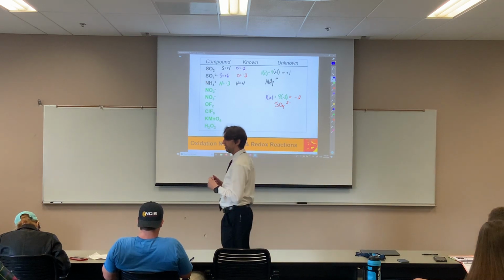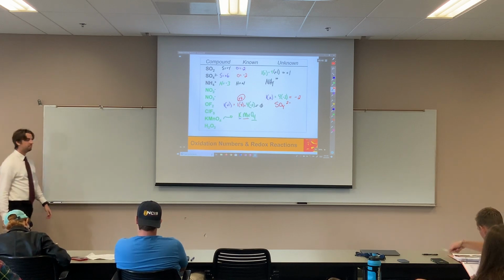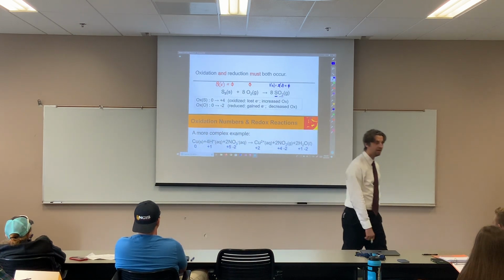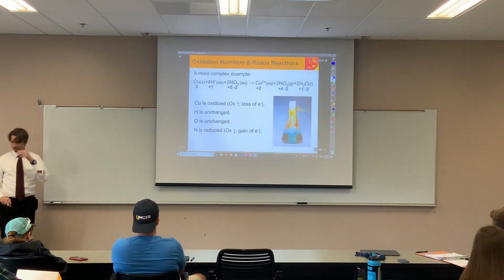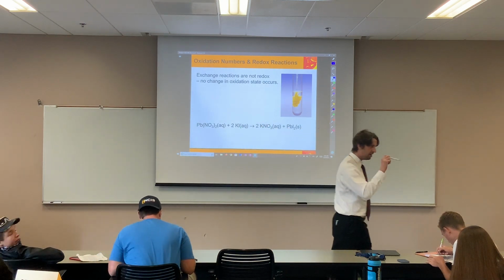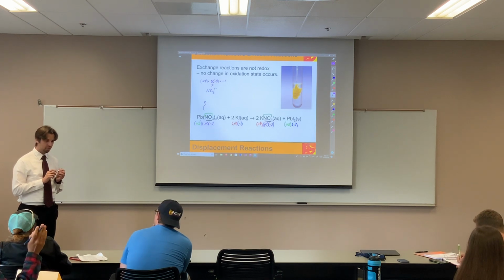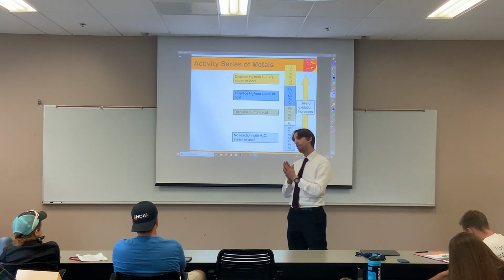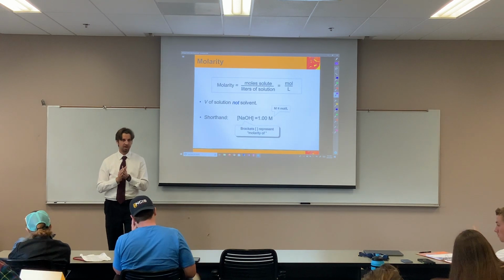General Chemistry 1 Lecture (09/25)